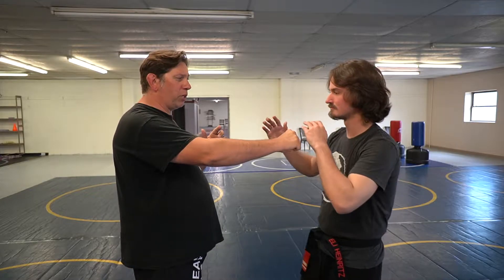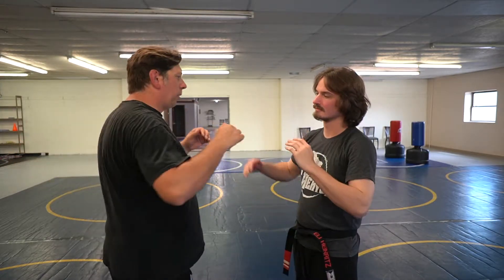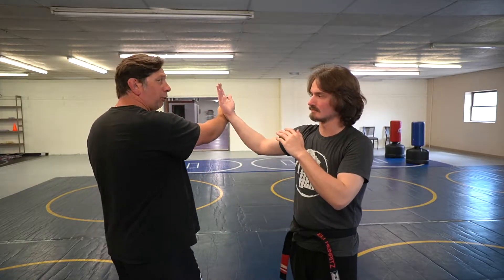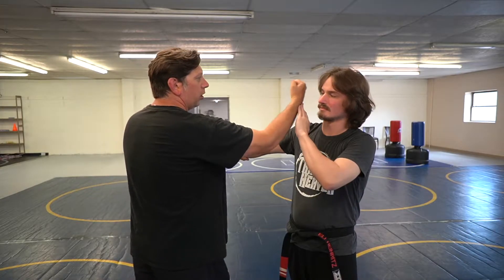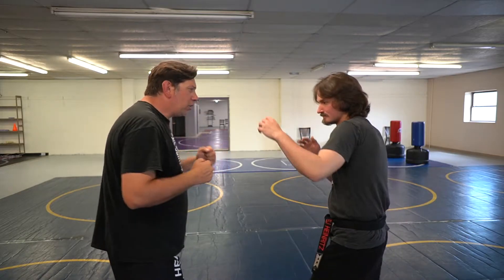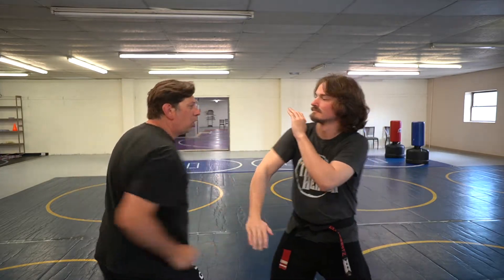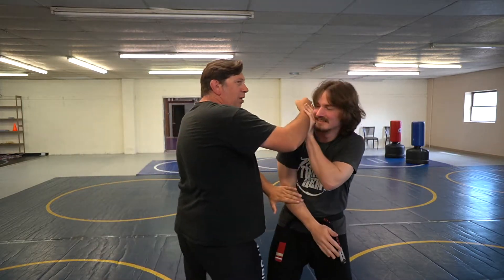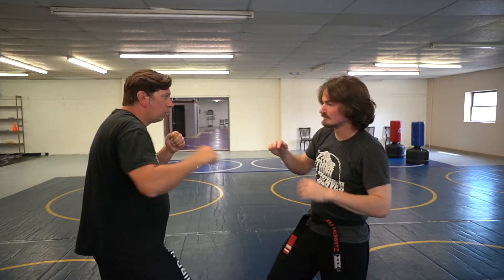Rolling Back Fist